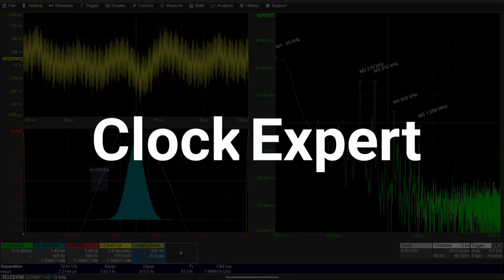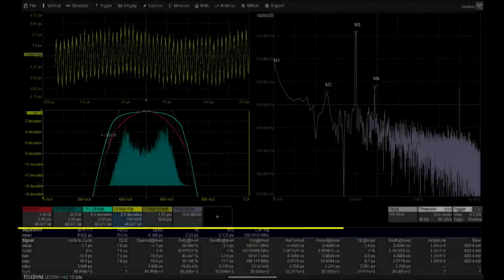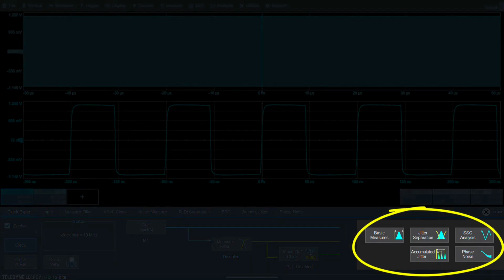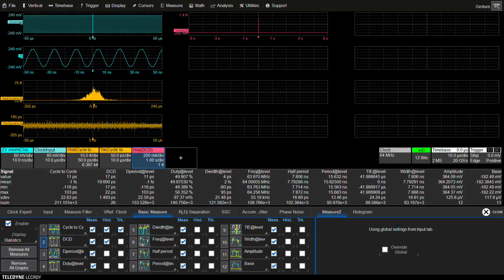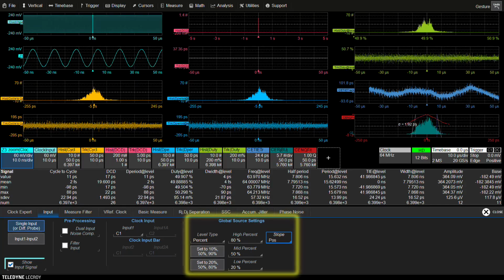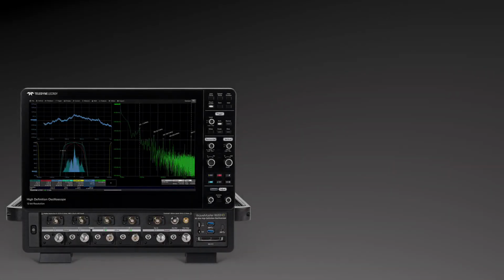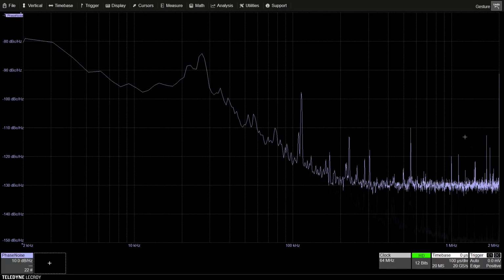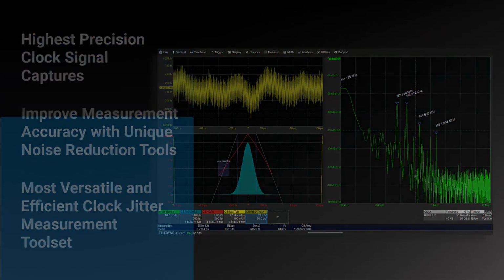Clock Jitter & Phase Noise Measurement and Analysis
Teledyne LeCroy's Clock Expert software measures clock jitter, clock phase noise, clock spread spectrum jitter, accumulated / n-cycle jitter. Clock Expert correlates time jitter to phase noise and phase noise to jitter. It is the ideal tool to measure clock jitter in digital circuits, learn how to eliminate clock jitter, and how the reference clock jitter is eliminated in the PLL.

Used with a compatible Teledyne LeCroy oscilloscope, Clock Expert is the most precise and sophisticated tool for measuring clock jitter, phase noise, and accumulated jitter, including very low frequency (less than 5 Hz) jitter.